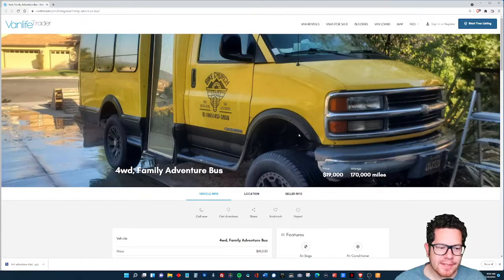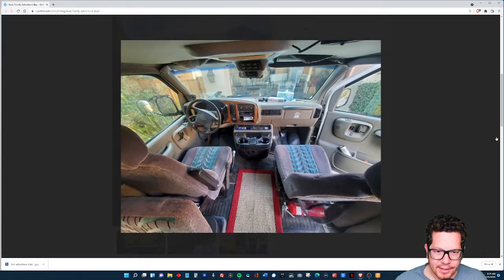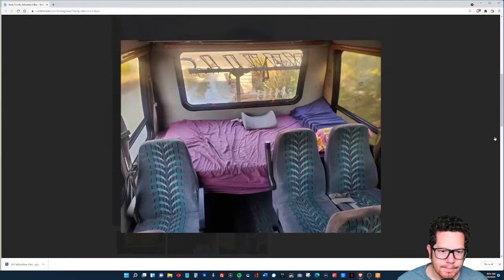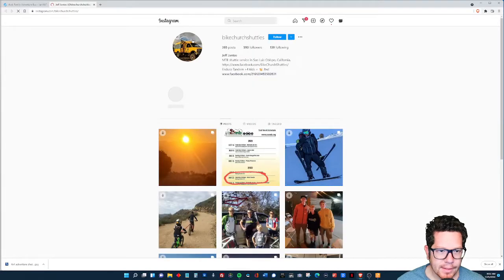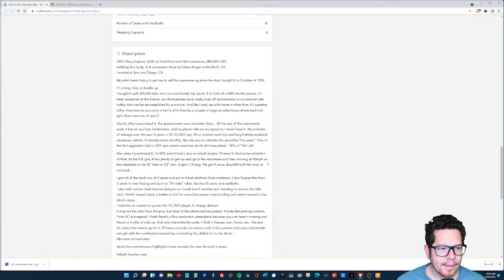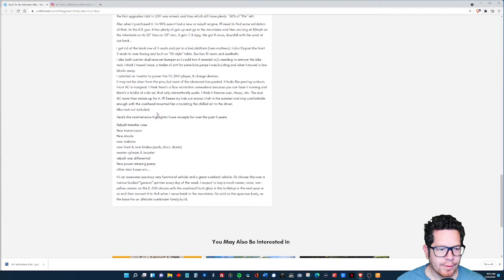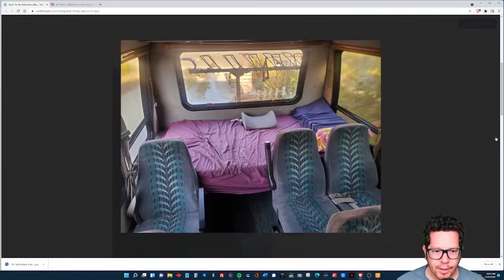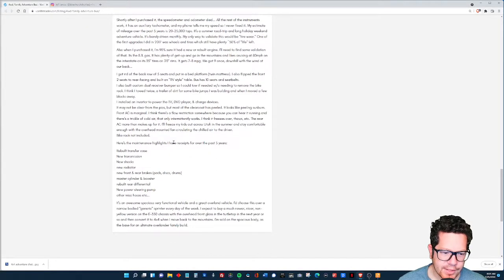4x4 Adventure Shuttle Bus Camper For 19k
A 4x4 adventure shuttle bus camper for $19,000 out of San Luis Obispo, California. Check out the listing link below for availability and to learn more about it.

2001 Chevy Express 3500
170,000 miles
4WD
Clean title
Automatic
Gasoline engine
8MPG
10 seatbelts
Sleeps 4
TurtleTop Bus Body
Speedometer/odometer not working
Clearcoat is peeling
AC needs work
The bicycle rack is not included
4x4 Conversion by Salem Kroger in Red Bluff, CA
$19,000 OBO